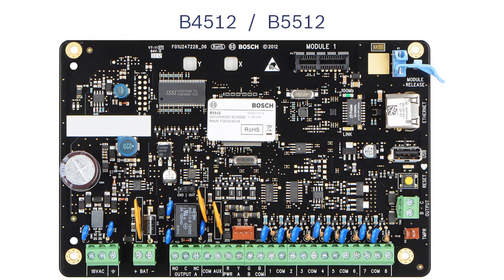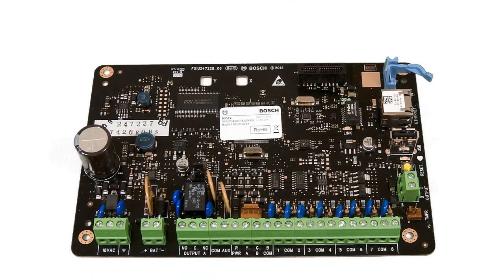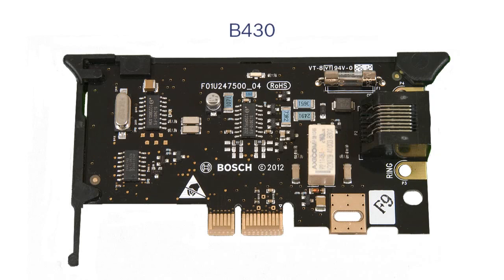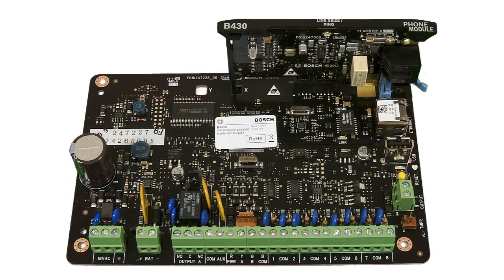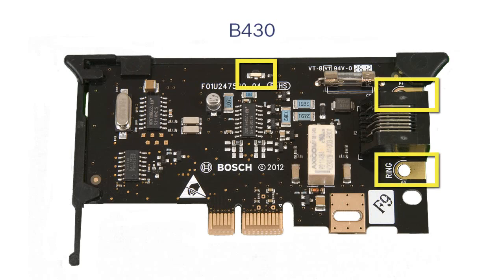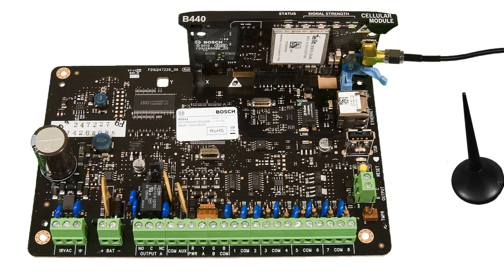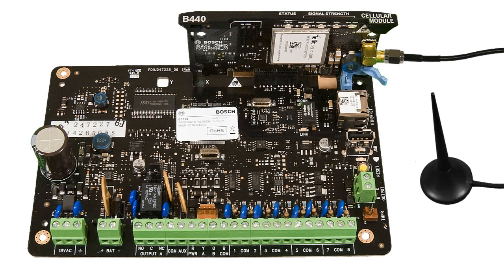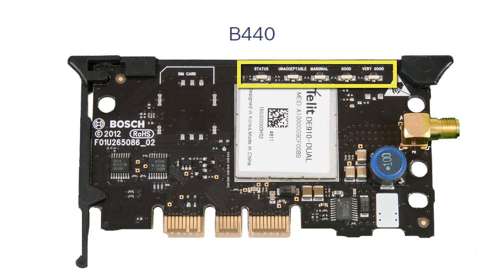B Series - Plug-In Modules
Provides an overview of the B Series control panel plug-in modules